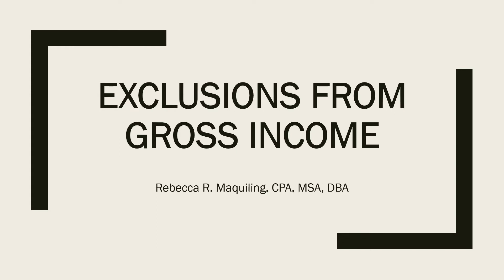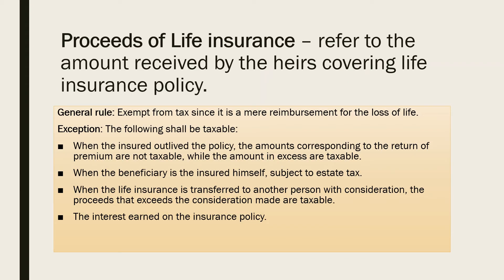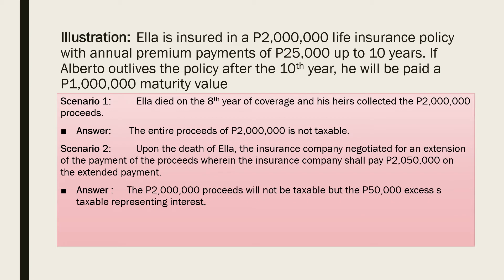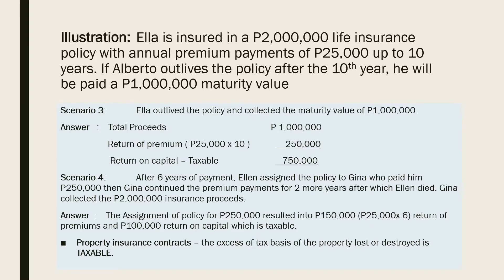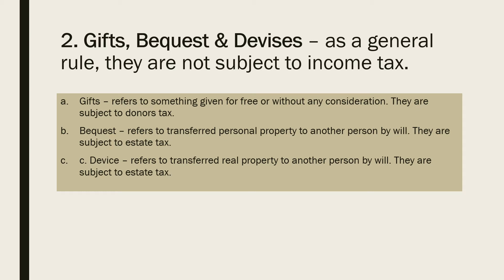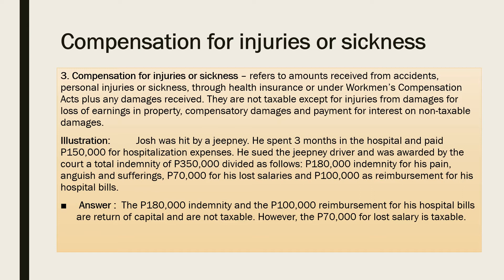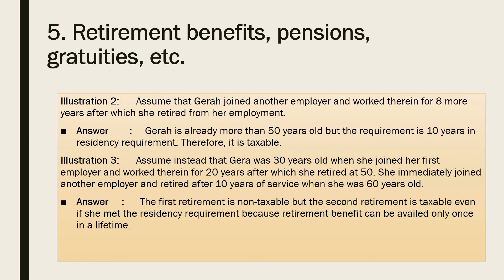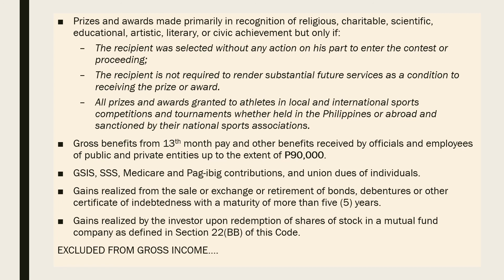Exclusion from Gross Income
This is intended for my students in ACC311 that they can listen to the lessons of principles of taxation.